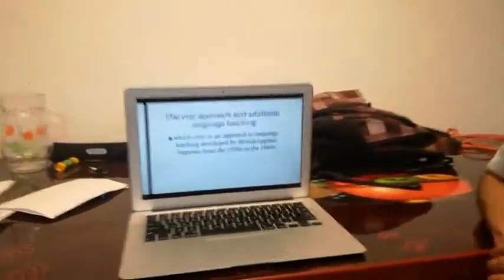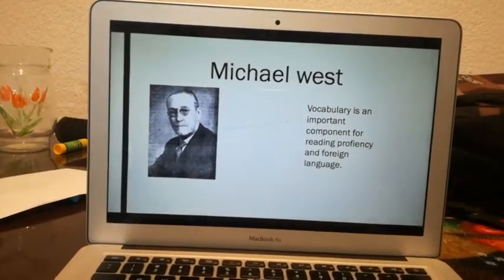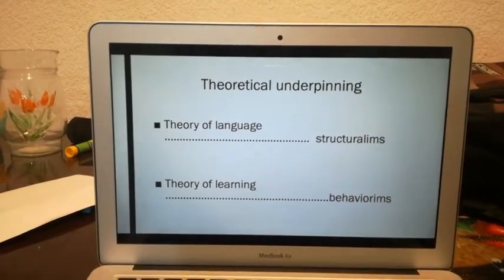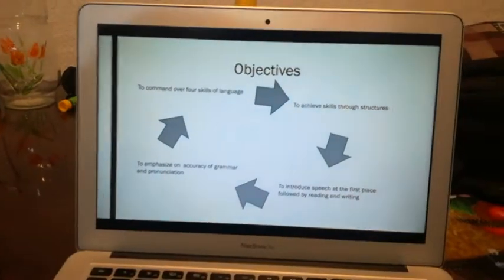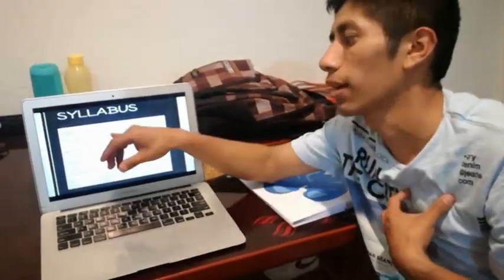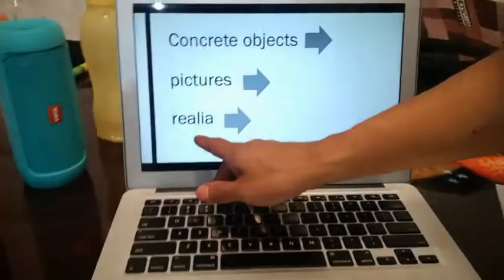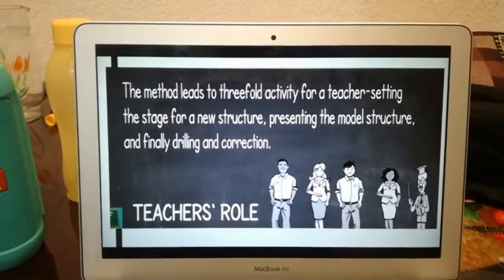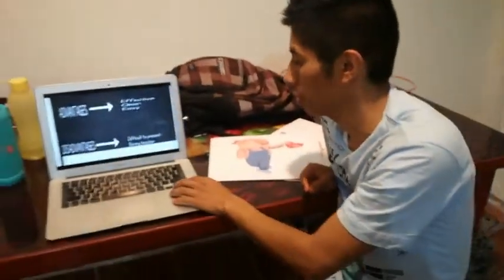The oral approach By. José cenobio Juan carlos